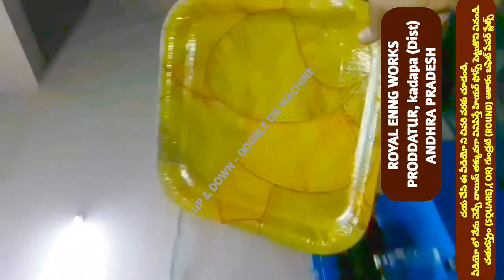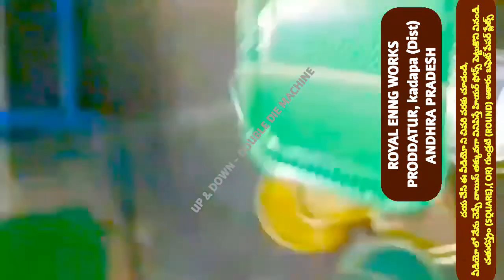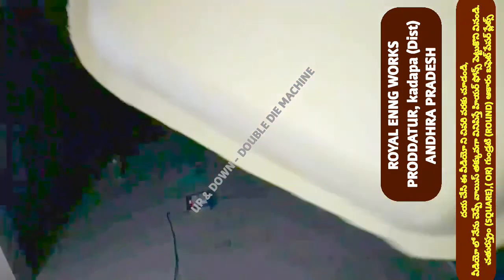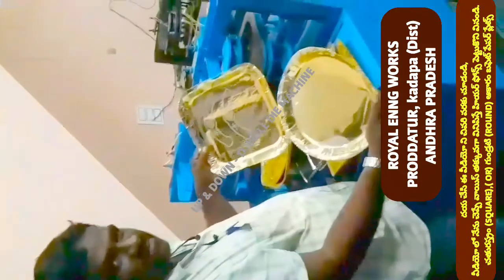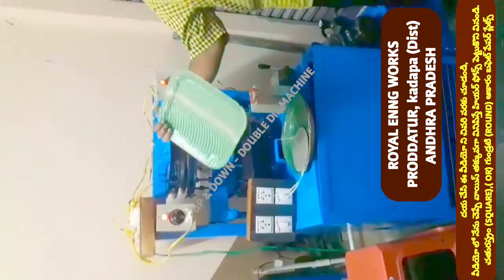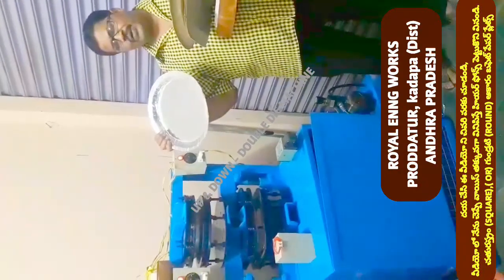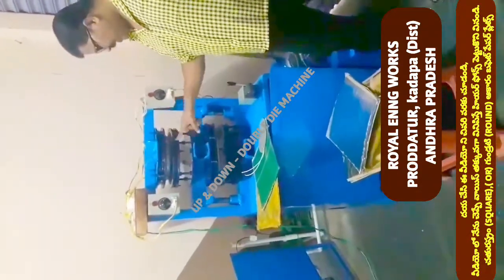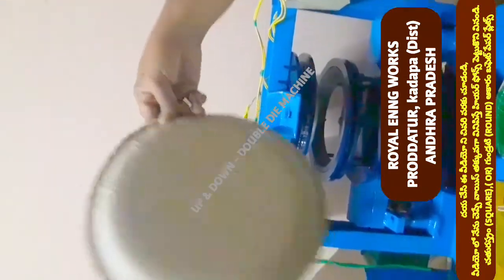SQUARE DIE & ROUND DIE BUFFET OF SEMI AUTOMATIC PAPER PLATE MAKING MACHINE,RAW MATERIAL MANUFACTURER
For
PRODDATUR
YSR (KADAPA) DISTRICT
ANDHRA PRADESH
INDIA

2020 SMALL SCALE INDUSTRIES/INDUSTRY BUSINESS/FACTORY/COMPANY/IDEAS/PLAN/DETAILS/INFORMATION IN TELUGU,
12/12 13/13 14/14 12×12 13×13 14×14 12 BY 12 13 BY 13 14 BY 14 RAW MATERIALS/PAPER PLATE SHEETS/PRICE/COST/RATE/DETAILS/INFORMATION,

2020 SMALL SCALE INDUSTRIES/INDUSTRY BUSINESS/FACTORY/COMPANY/IDEAS/PLAN/DETAILS/INFORMATION IN TELUGU,
12/12 13/13 14/14 12×12 13×13 14×14 12 BY 12 13 BY 13 14 BY 14 RAW MATERIALS/PAPER PLATE SHEETS/PRICE/COST/RATE/DETAILS/INFORMATION,

2020,SMALL SCALE,INDUSTRIES,INDUSTRY,BUSINESS,FACTORY,COMPANY,IDEAS,PLAN,DETAILS,INFORMATION,TELUGU,